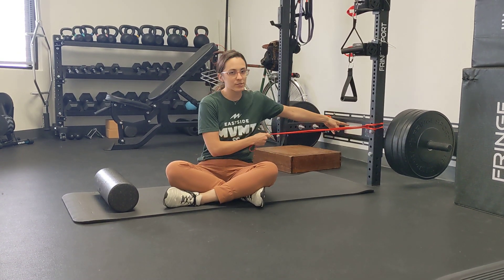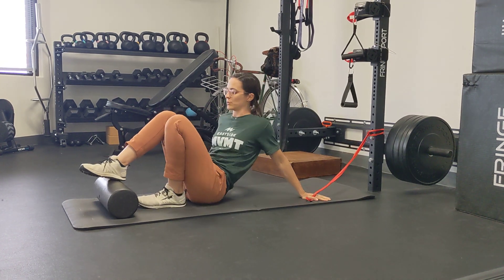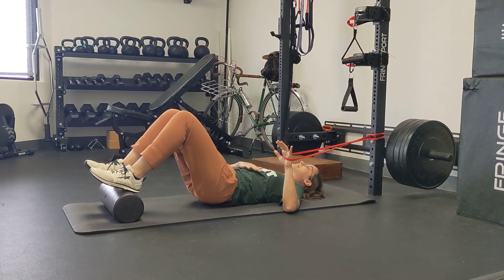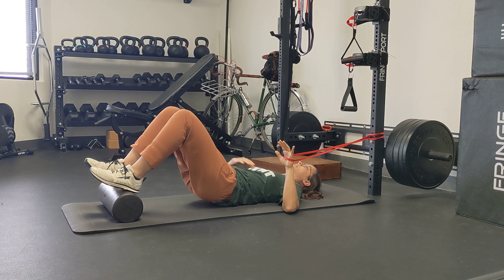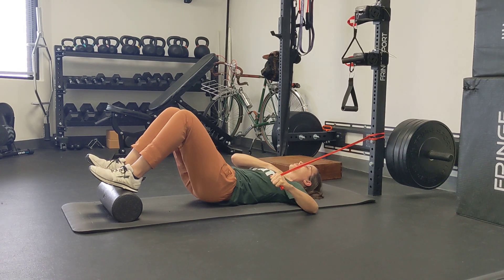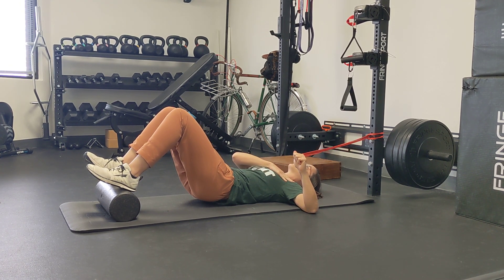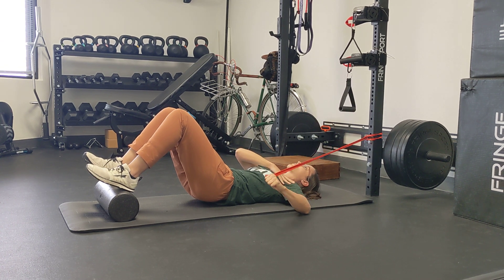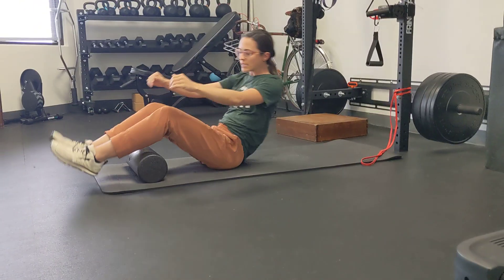Shoulder Internal Rotation with Hamstrings